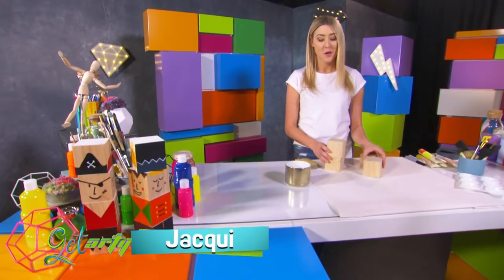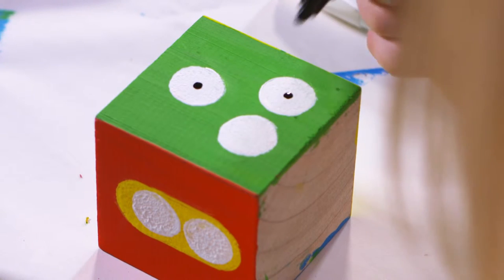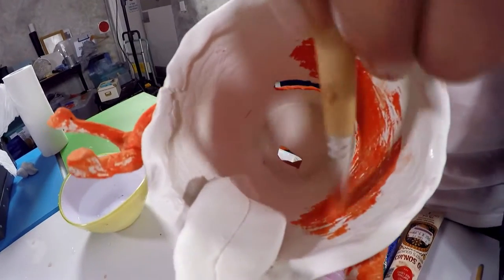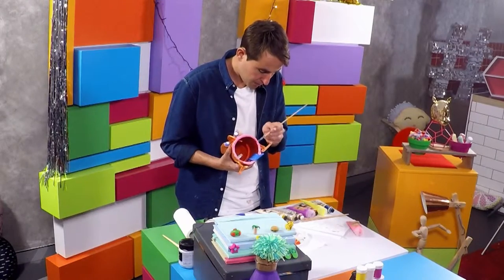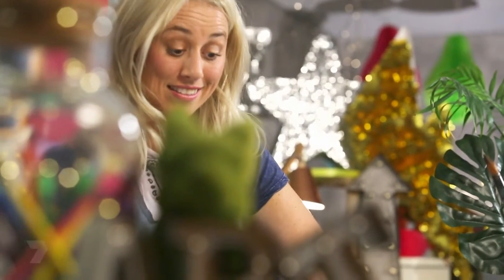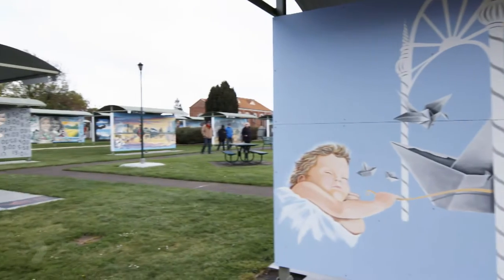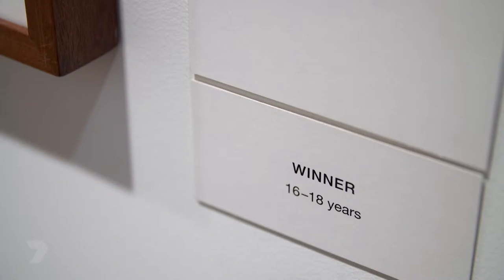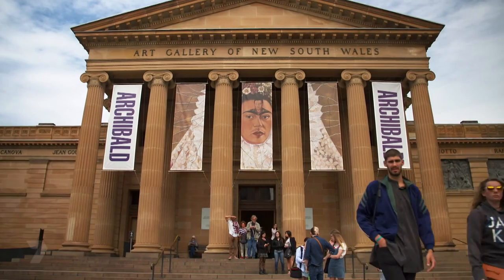How To Painting Family Blocks | GET ARTY | EP28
Today on Get Arty, Sebastian finishes off his strange fish phone speaker using fantastic painting techniques, Jacqui gets her Frankenstein on to create a whole family of monsters and Ally creates her own fabulous feathers, an artwork inspired by natures flying friends! We meet artist Julian Bale, who brightens up the streets with murals and Young Archie winner Dilara Niriella to find out what helps her with her creative process.